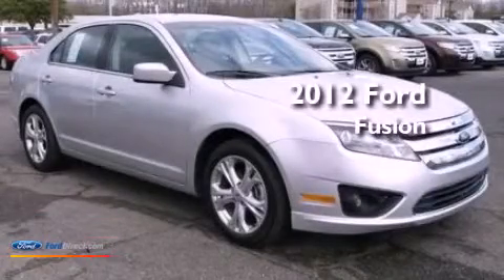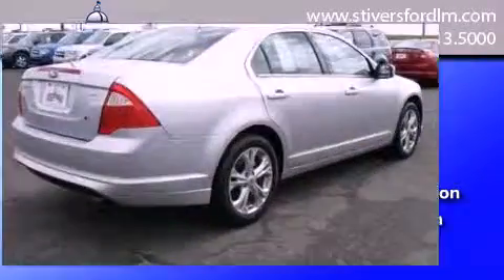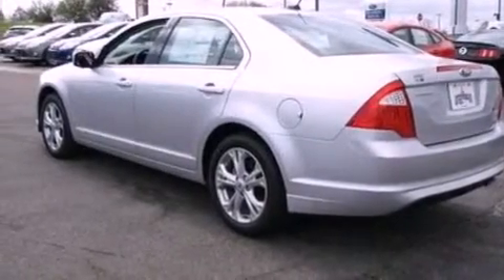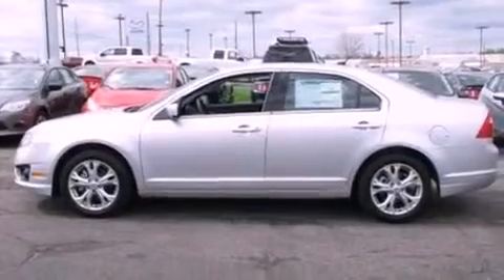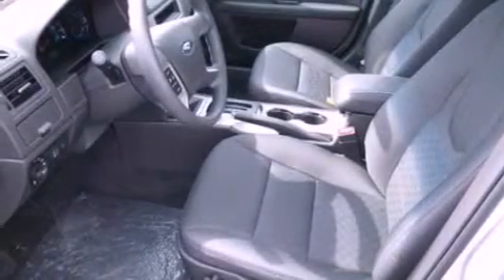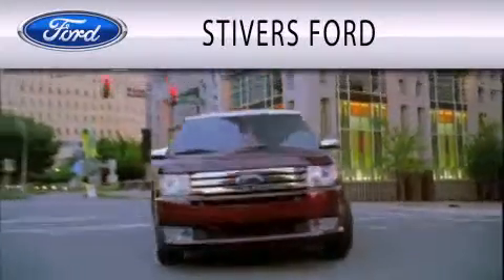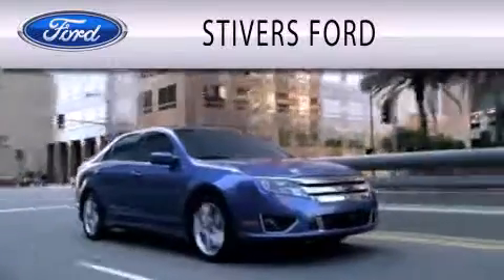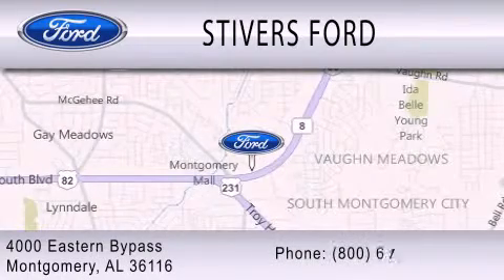2012 Ford Fusion Montgomery AL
Year : 2012
 Make : Ford
 Model : Fusion
 Engine : 2.5L I4 16V MPFI DOHC
 Trans . : 6-SPEED AUTOMATIC
 Exterior : SILVER
 Miles : 15
 Interior : BLACK
 Stock : CD28581